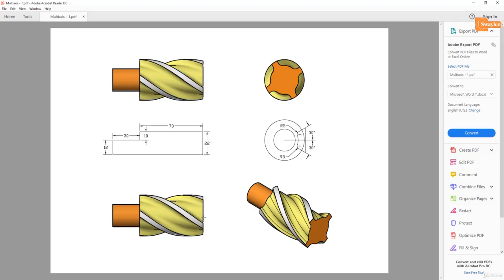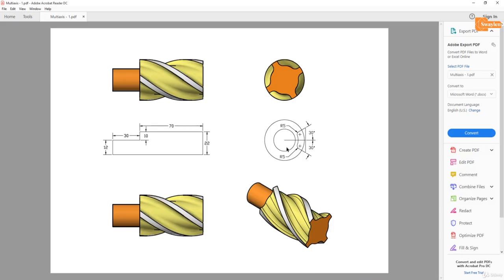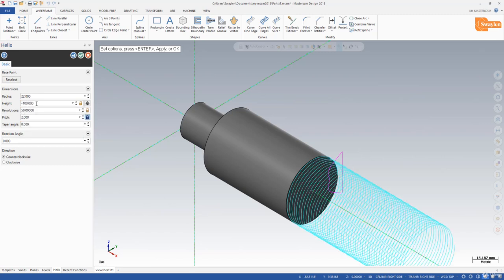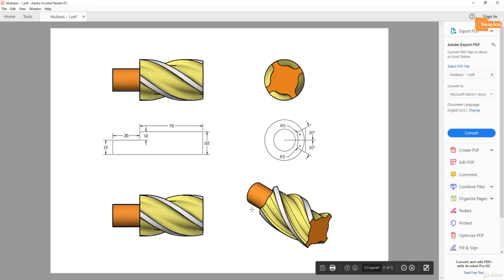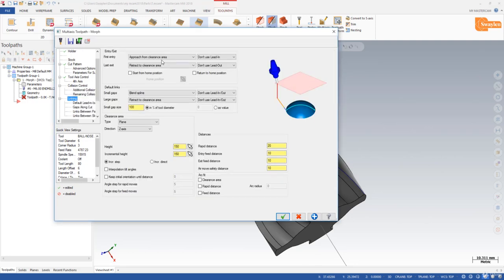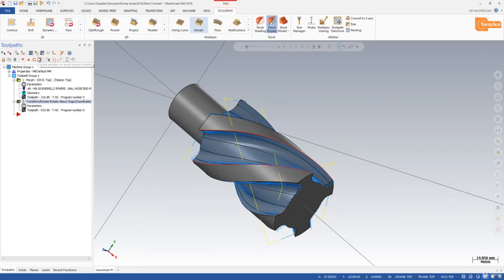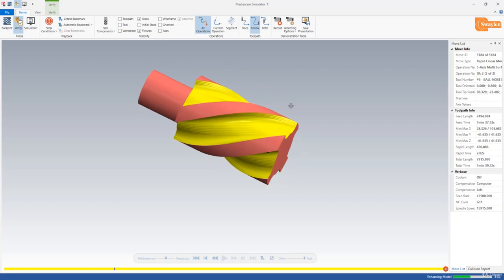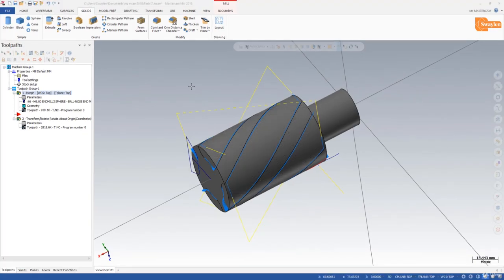Mastercam Day-124 Morph Operation